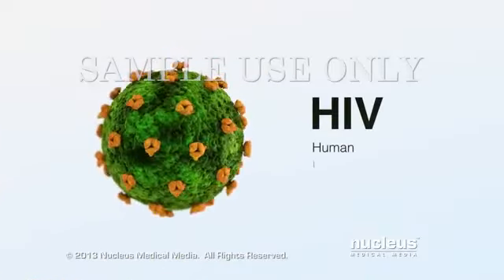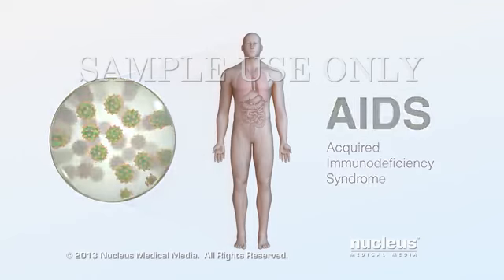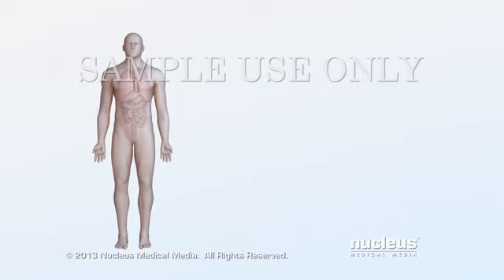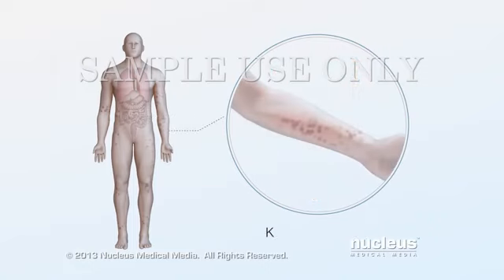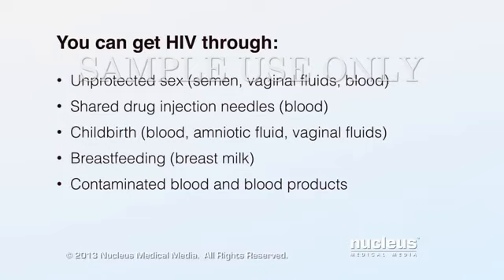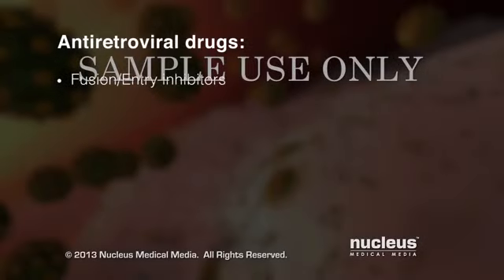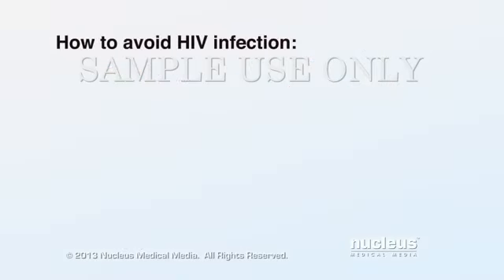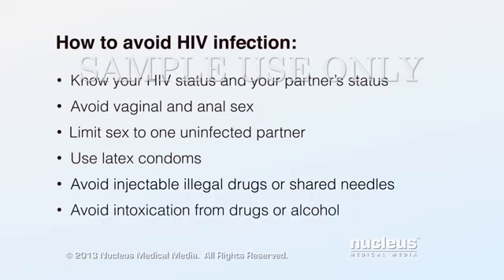medical animation,h i v and a i d s